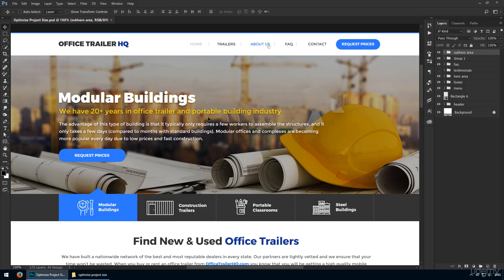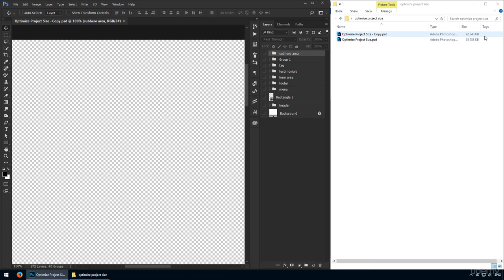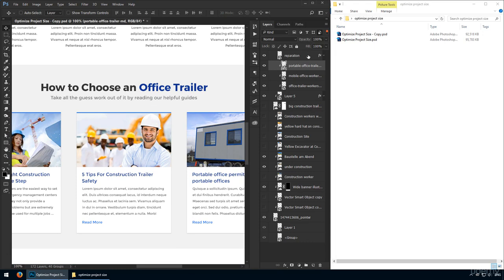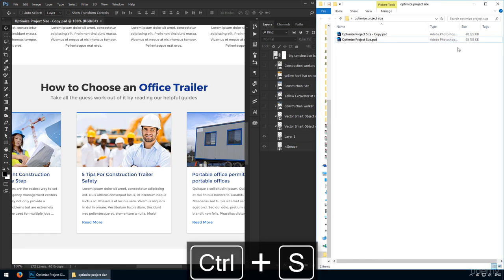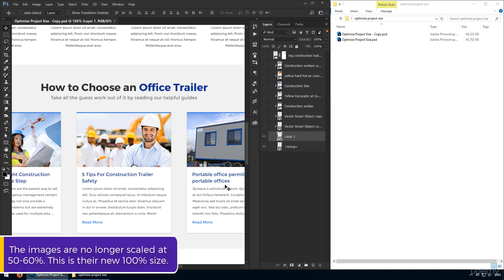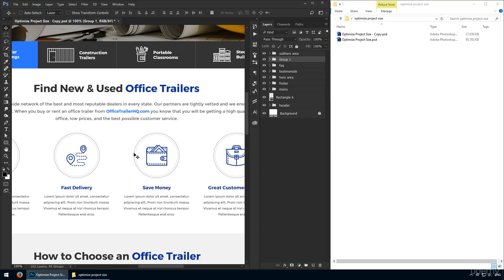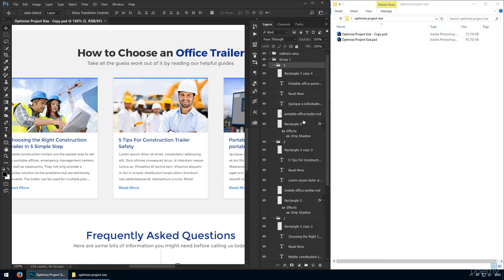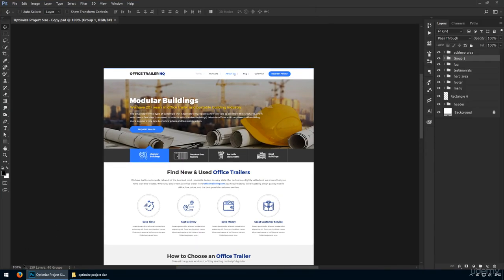Optimize Project Size in photoshop